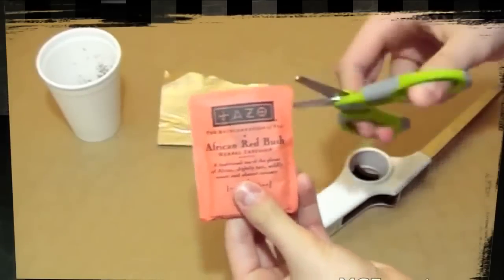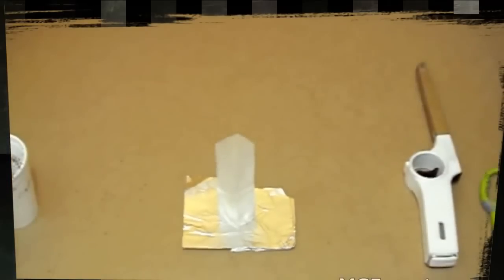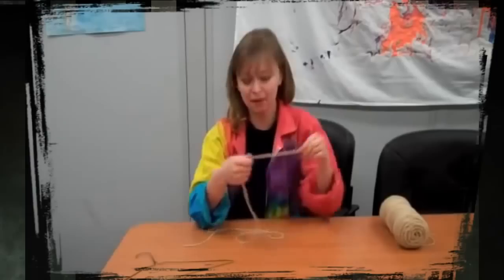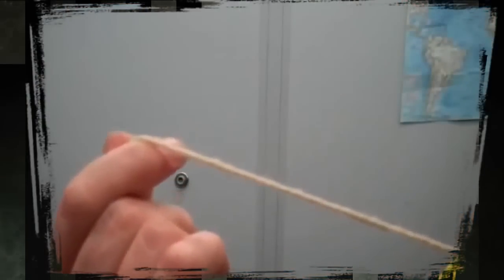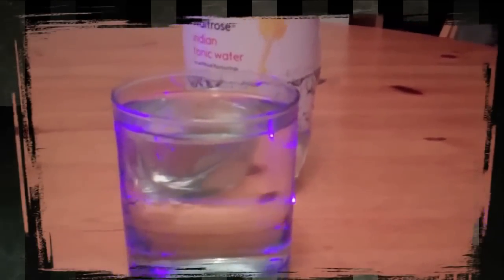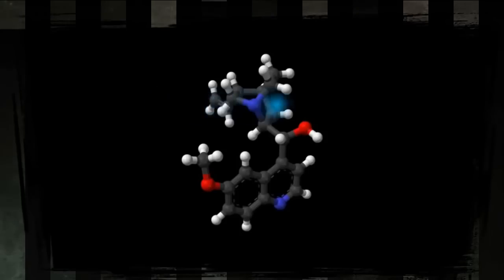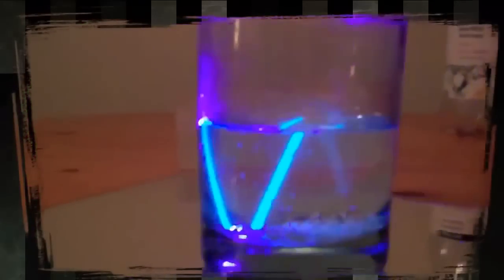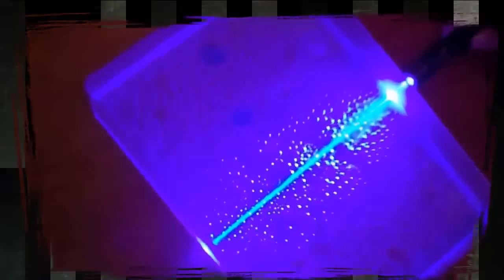10 Amazing Science Experiments you can do @ home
Super Cool Science Experiments You Can Do At Home

list of experiments:
12,000V Jacobs Ladder
Amazing Candle Trick!
Amazing Gravity Ruler Trick!
Anti Gravity Paperclip Trick!
Apple Battery - Science Experiment!
Atmosphere Pressure
Awesome 20 Dollar Bill illusion!
Awesome Compressed Air Explosion Science Experiment!
Awesome Thumbtack Trick
Baking Soda and Vinegar Candle Trick
Balancing a Cup on Knifes